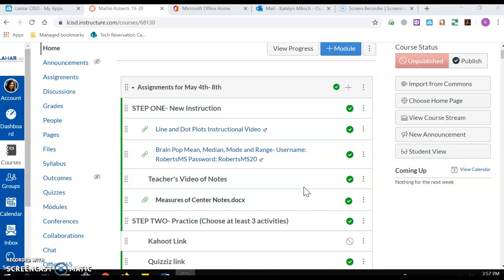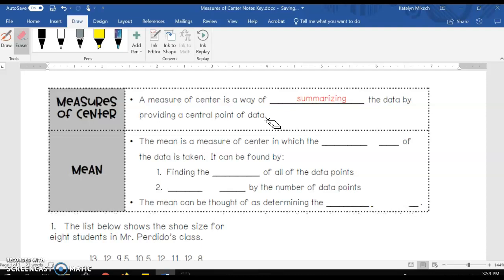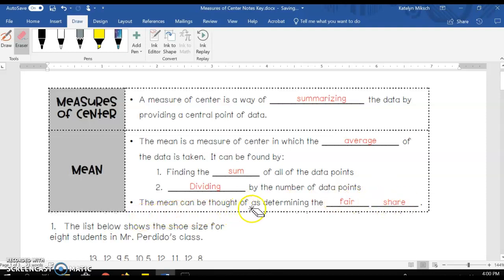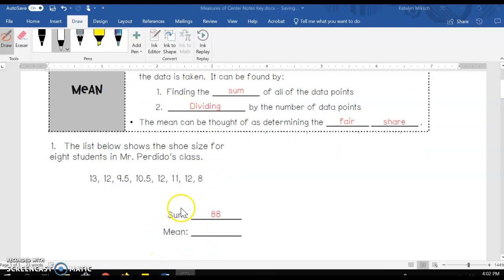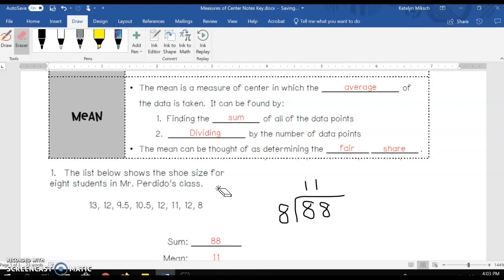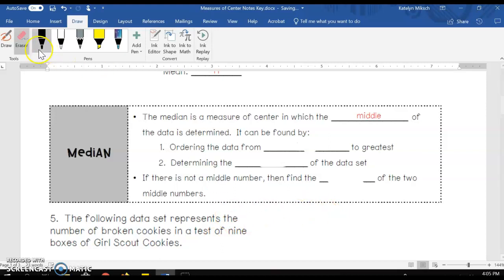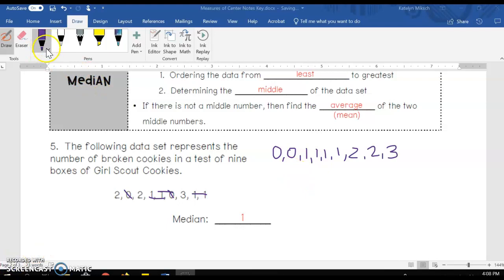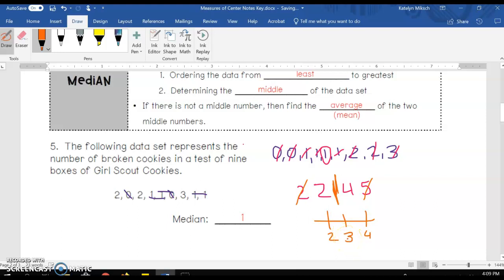Data Analysis- Mean and Median